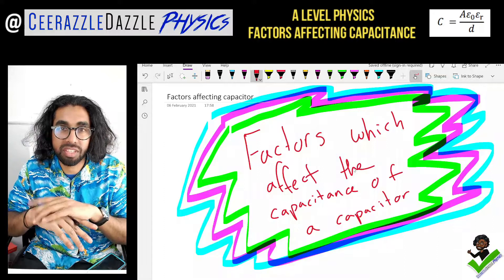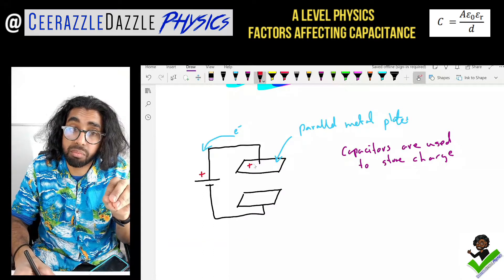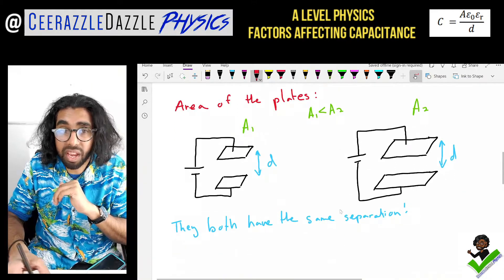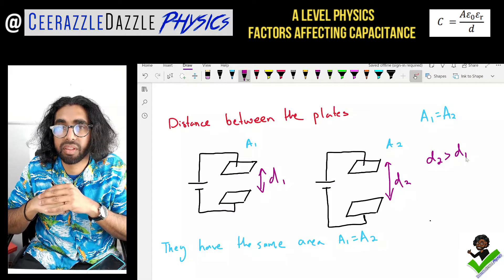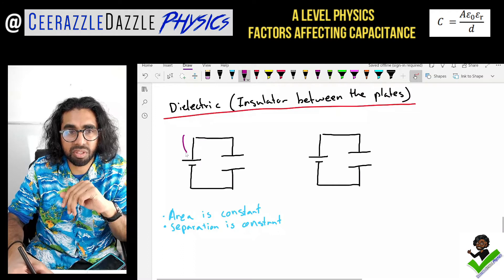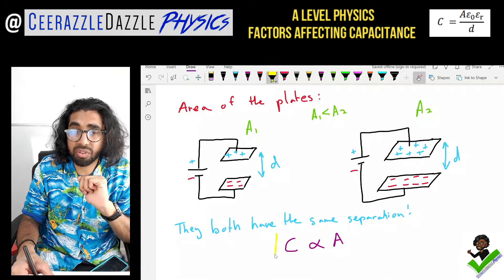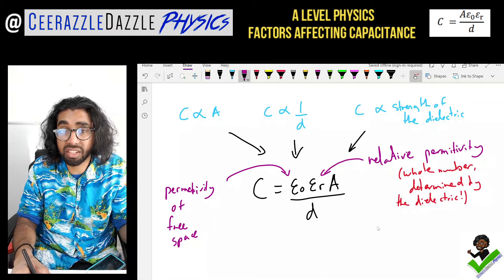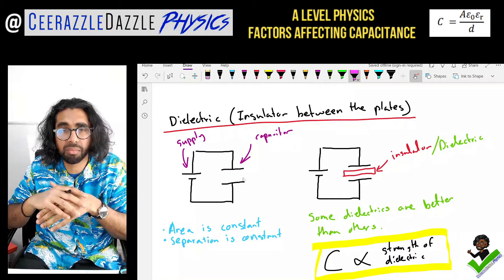A Level Physics A-A* : Factors affecting Capacitance C = Ɛ(0)Ɛ(r)A/D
Lesson Title: A Level Physics: Factors affecting Capacitance of a capacitor

Lesson Objectives: To be able to qualitively explain the how area of the parallel plates, the separation of the plates and the insulation between the plates affect the capacitance of a capacitor. To introduce the equation C = Ɛ(0)Ɛ(r)A/D

Description:
About CeerazzleDazzlePhysics
Who am I? I am a REAL fully qualified teacher with over 10 years of teaching in both the state and independent sector. I simply want to share my expertise with you all and help you achieve the grade you deserve because anyone can do Physics! Remember anyone can do Physics
Regards
CeerazzleDazzle